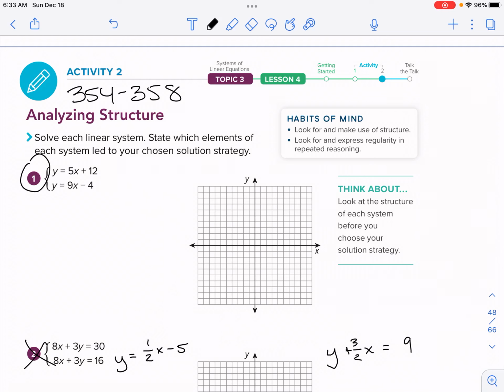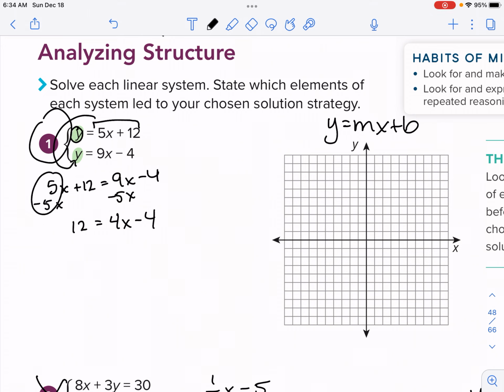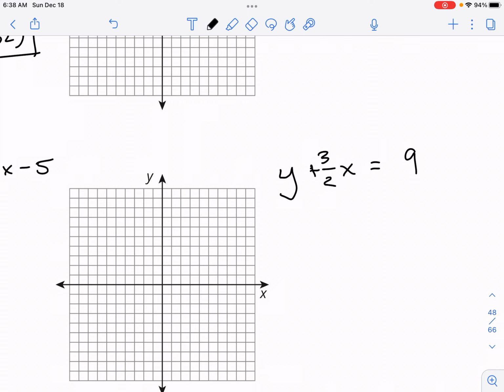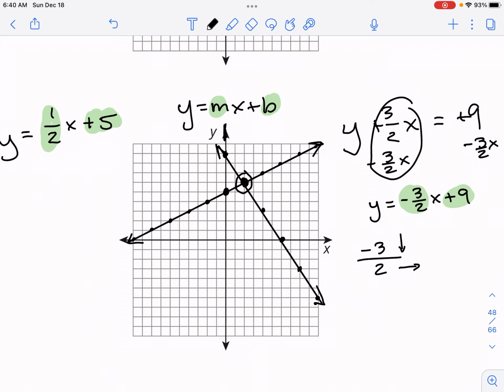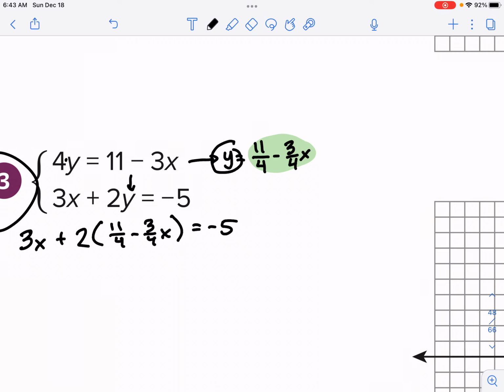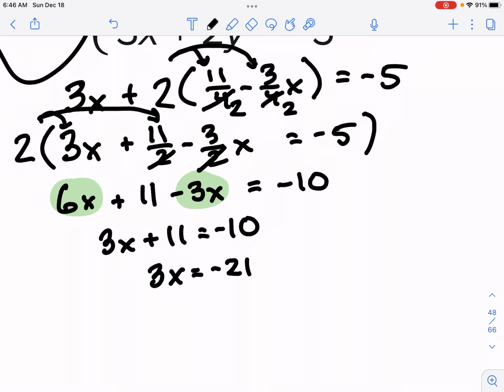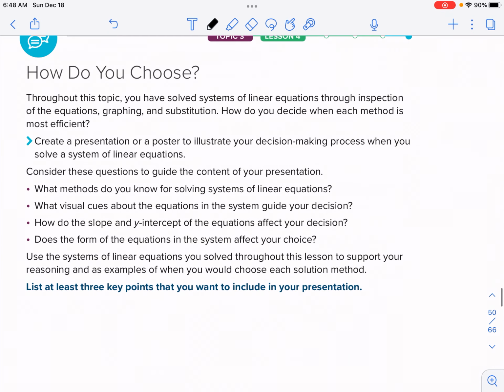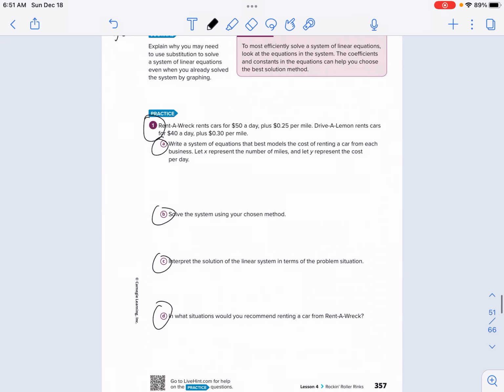Pg. 354 video